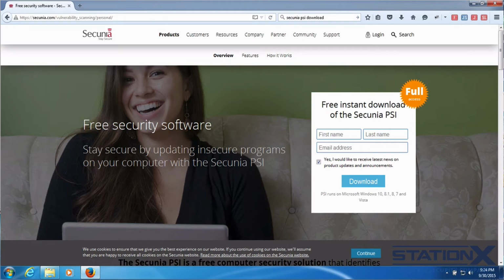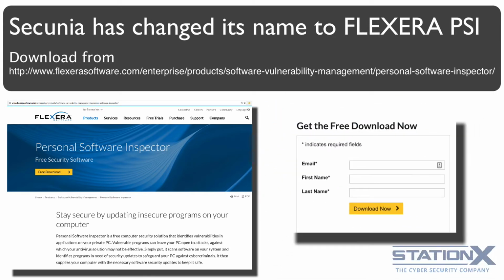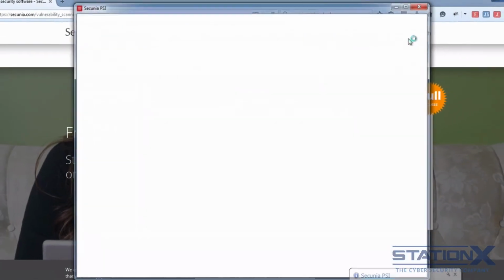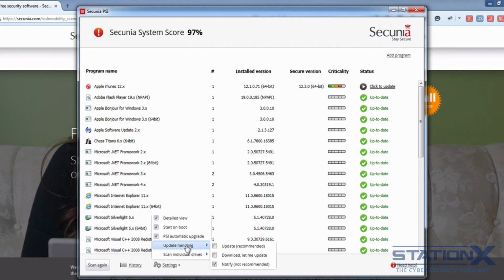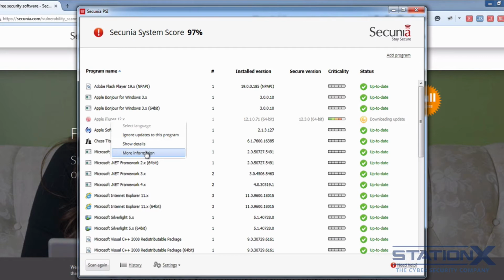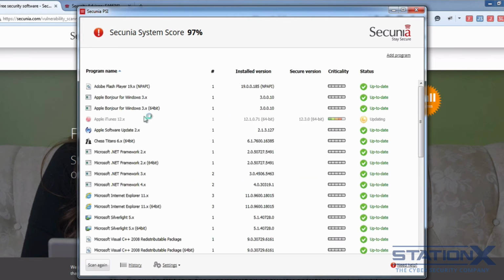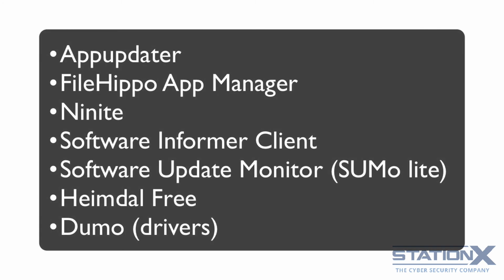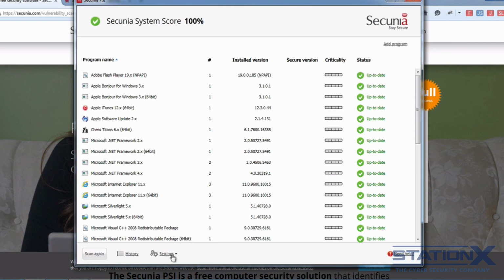072 Windows 7 8 8 1 10 Automate the pain away from patching